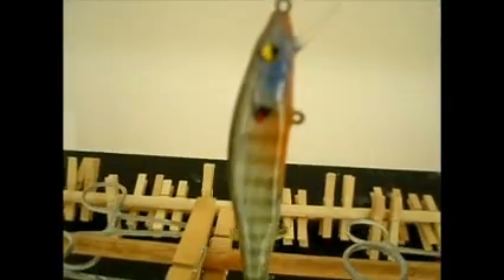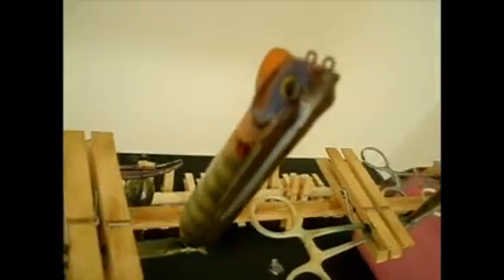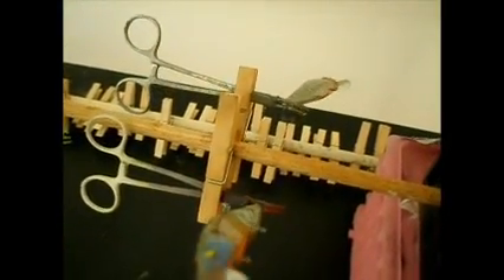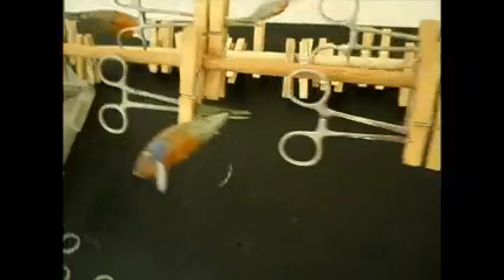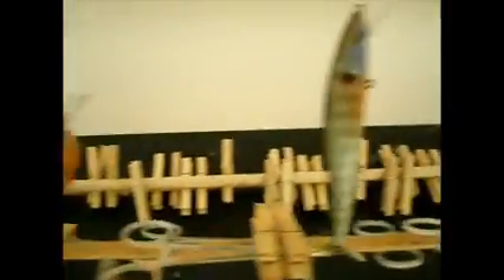Richard PragerCustom Painted Baits..............Ghost Gill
Ghost Gill in a few different models. All baits shown are available to claim now and ships on Mondays $15 shipped with VMC hooks.